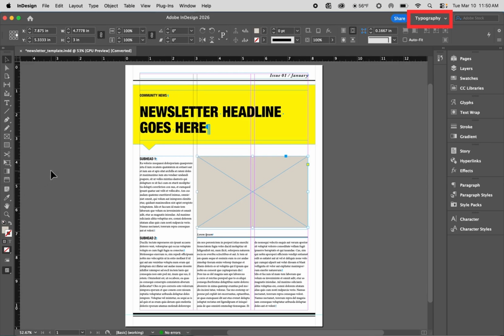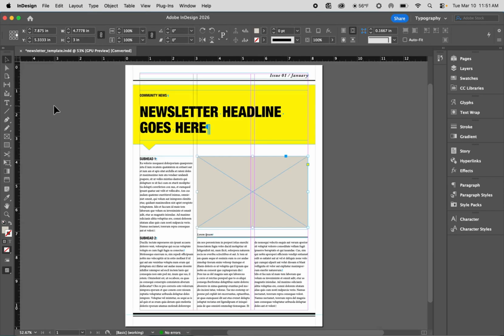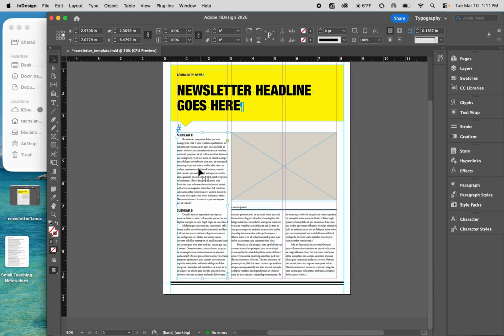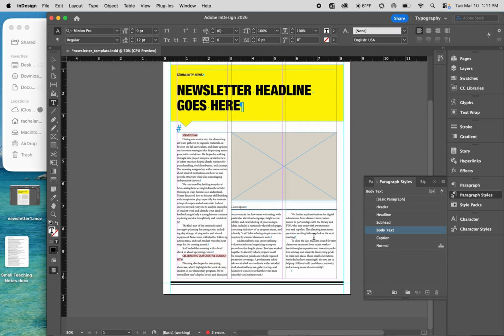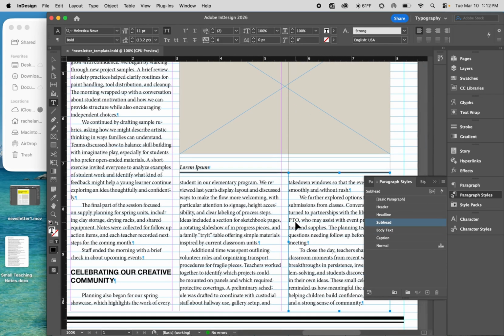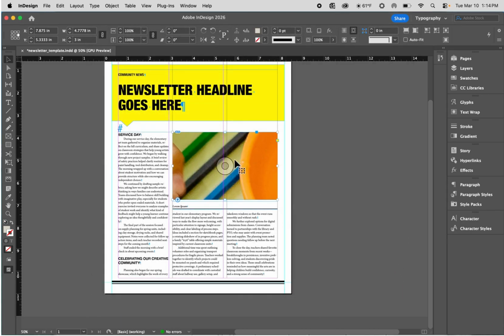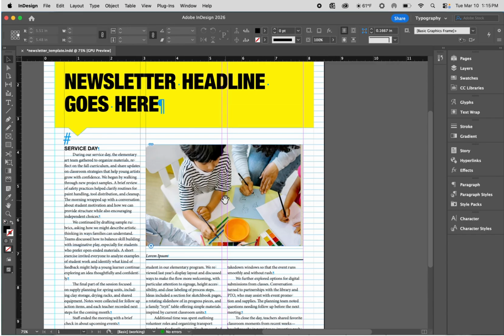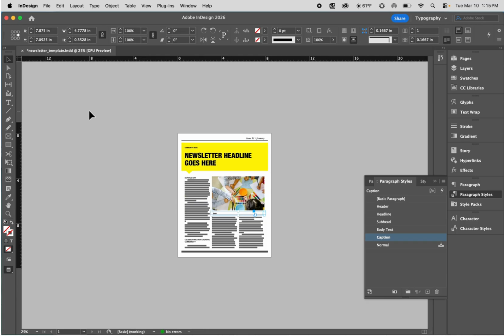111_One-page_Newsletter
Southern Maine Community College, Communications & New Media Studies, Adobe InDesign, one-page newsletter